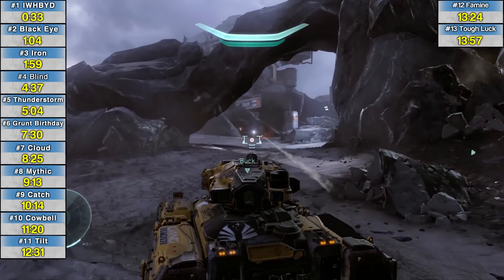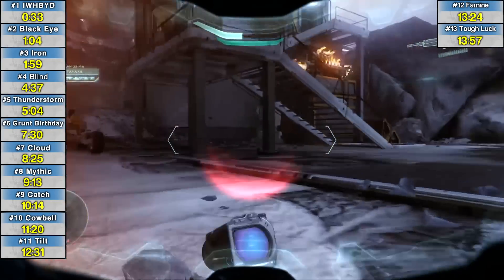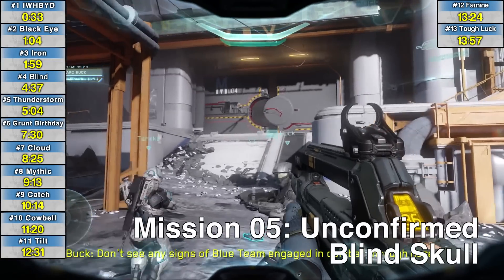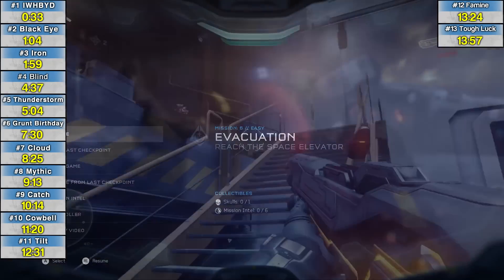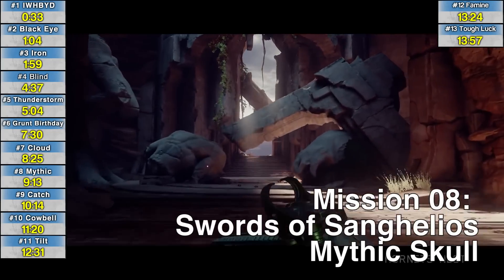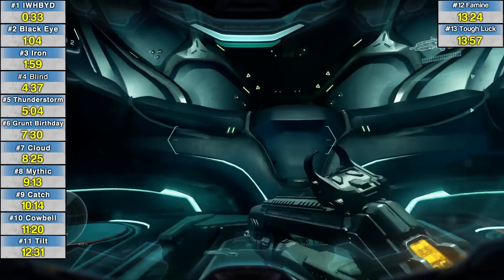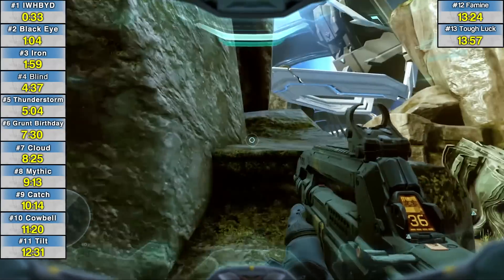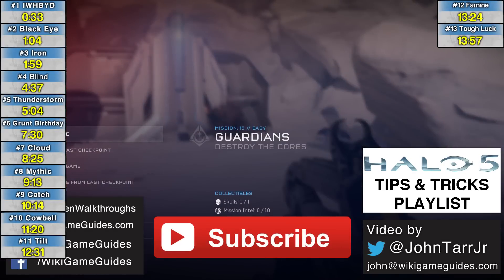All 13 Hidden Skull Locations in Halo 5! | WikiGameGuides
How to find every hidden skull in Halo 5! There are 13 skulls to find on any difficulty (except Iron!) and you get the Gravelord achievement for finding all 13 skulls for 40 GS.
0:33 IWHBYD Skull Location (Mission 01 Osiris)
1:04 Black Eye Skull Location (Mission 02 Blue Team)
1:59 Iron Skull Location (Mission 03 Glassed)
4:37 Blind Skull Location (Mission 05 Unconfirmed)
5:04 Thunderstorm Skull Location (Mission 06 Evacuation)
7:30 Grunt Birthday Party Skull Location (Mission 07 Reunion)
8:25 Cloud Skull Location (Mission 07 Reunion)
9:13 Mythic Skull Location (Mission 08 Swords of Sanghelios)
10:14 Catch Skull Location (Mission 10 Enemy Lines)
11:20 Cowbell Skull Location (Mission 12 Battle of Sunaion)
12:31 Tilt Skull Location (Mission 13 Genesis)
13:24 Famine Skull Location (Mission 14 The Breaking)
13:57 Tough Luck Skull Location (Mission 15 Guardians)